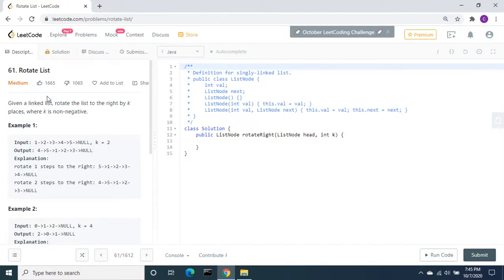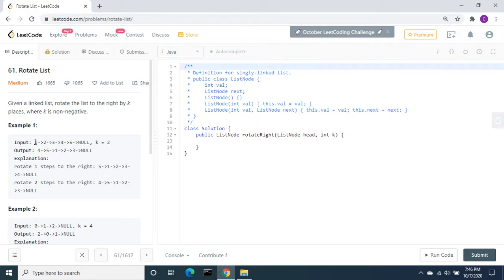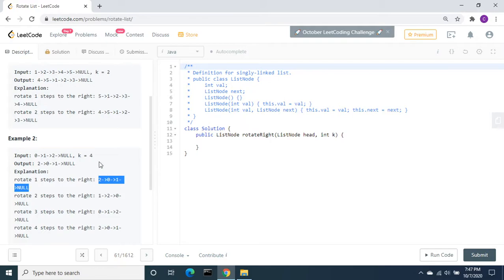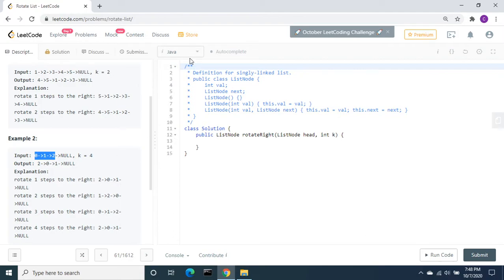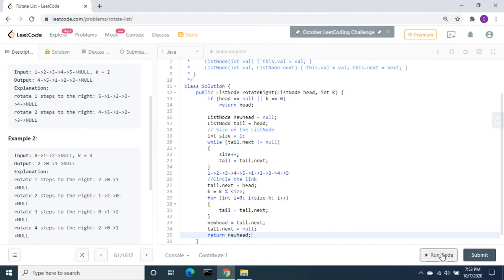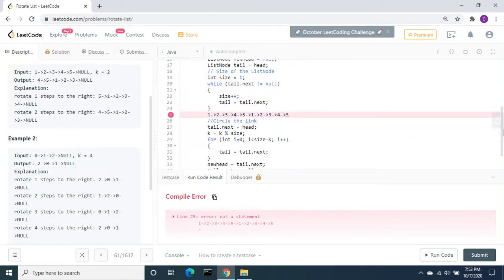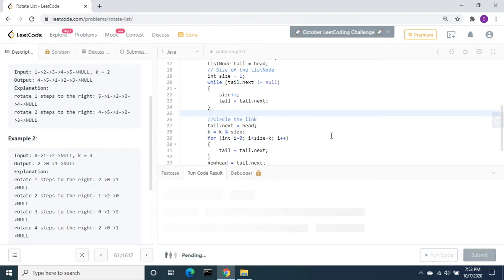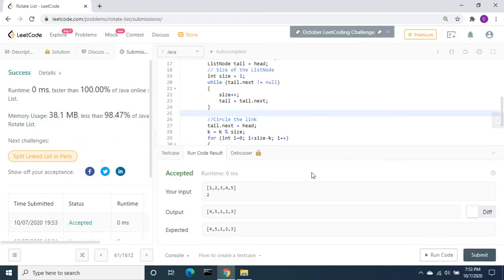Leetcode | 61. Rotate List | Java | C#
Given a linked list, rotate the list to the right by k places, where k is non-negative.

Example 1:

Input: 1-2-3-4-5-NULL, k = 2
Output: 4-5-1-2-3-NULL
Explanation:
rotate 1 steps to the right: 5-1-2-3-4-NULL
rotate 2 steps to the right: 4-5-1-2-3-NULL
Example 2:

Input: 0-1-2-NULL, k = 4
Output: 2-0-1-NULL
Explanation:
rotate 1 steps to the right: 2-0-1-NULL
rotate 2 steps to the right: 1-2-0-NULL
rotate 3 steps to the right: 0-1-2-NULL
rotate 4 steps to the right: 2-0-1-NULL